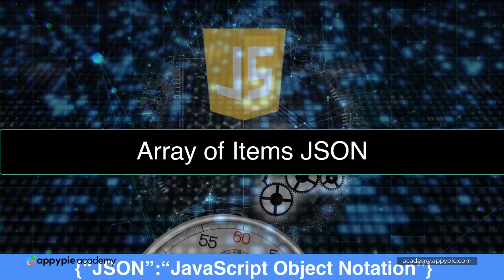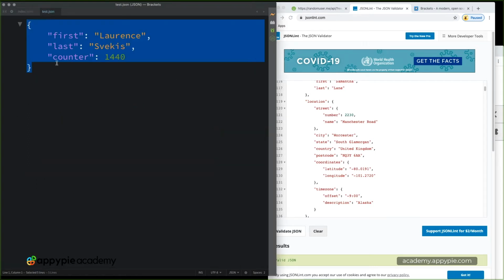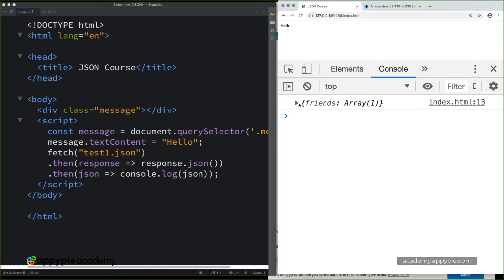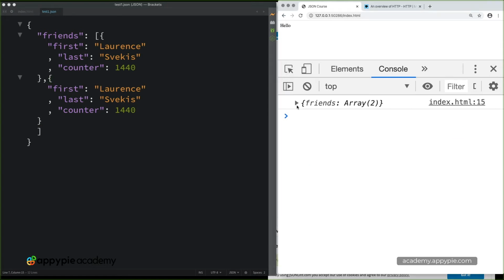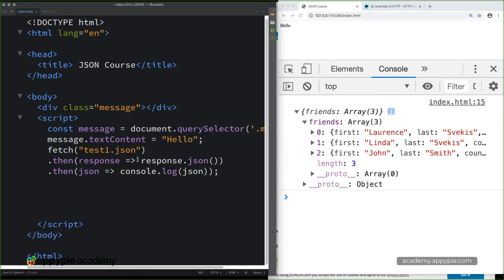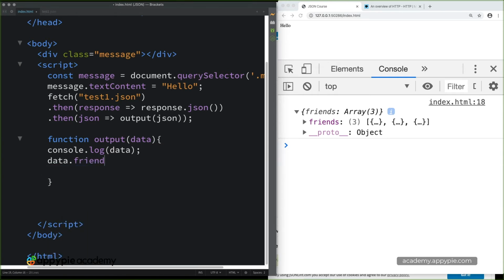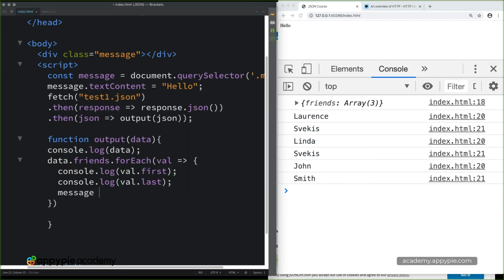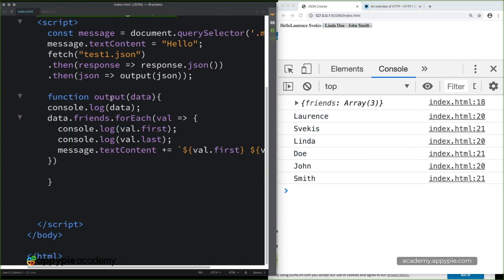Array of Items JSON: Lesson 07